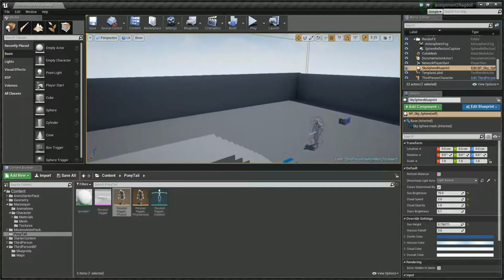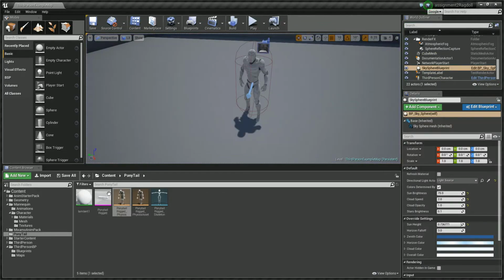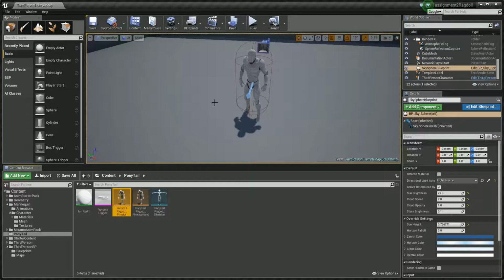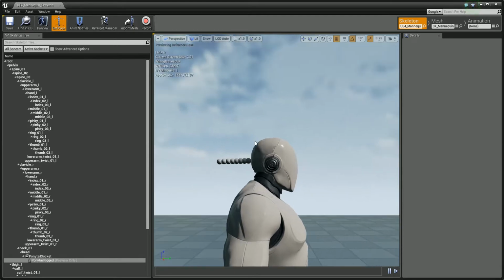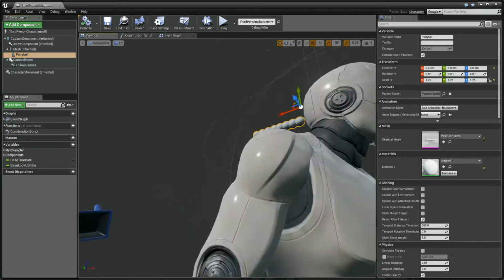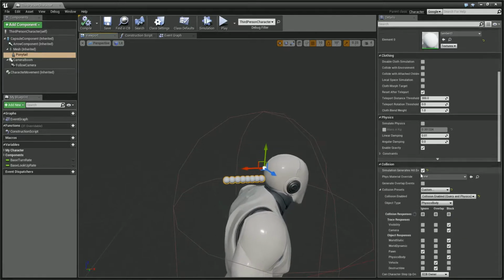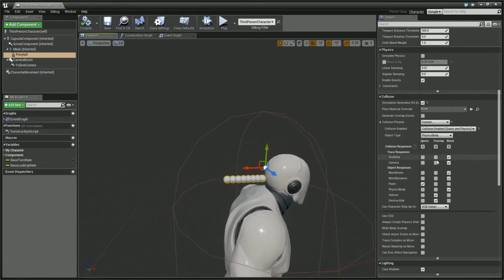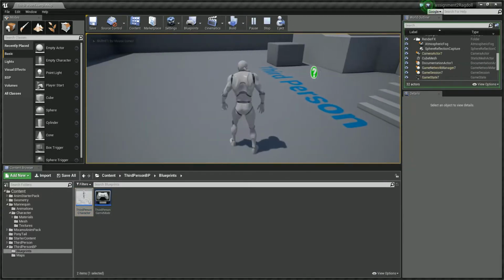ser432 PonyTail Ue4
Assignment 2 for ser432. Its not a tutorial, just a demo of my assignment, but I do walk through how I set it up.